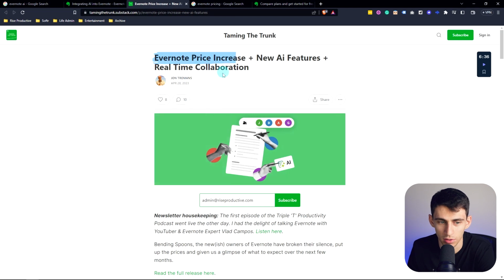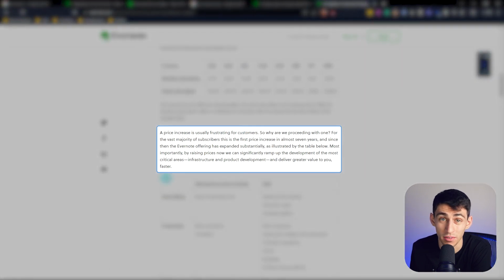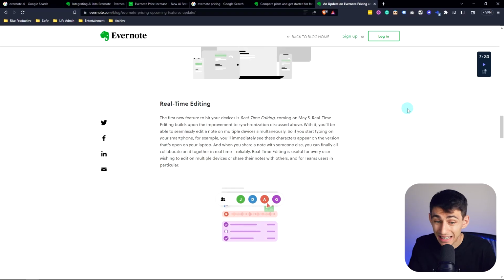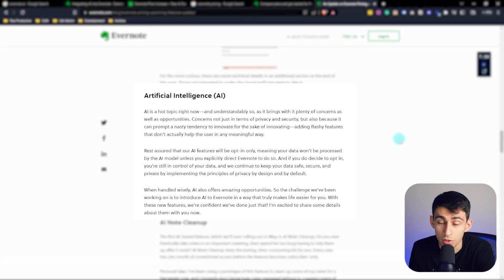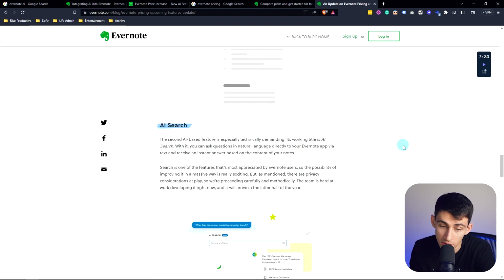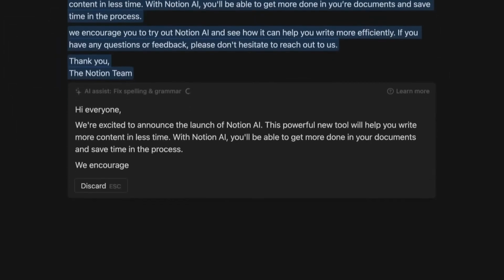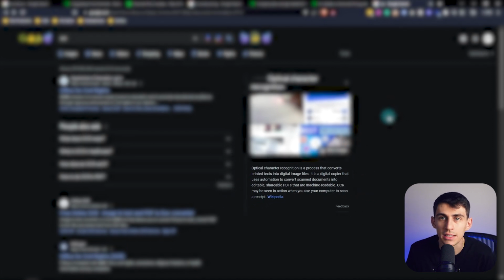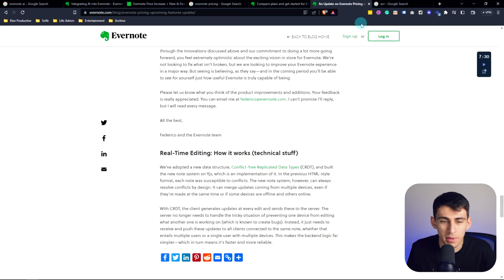Evernote AI is Coming + More Updates!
Prepare for a wave of excitement and anticipation as Evernote unveils its upcoming updates, including the highly anticipated Evernote AI! In this video, I'll be diving into the latest news surrounding Evernote's advancements, shedding light on both the positive and negative aspects of this forthcoming update. Discover how Evernote AI aims to revolutionize note-taking while also addressing potential concerns and limitations. Join me as we explore the features, benefits, and potential impact of Evernote AI on your productivity. Stay informed and be prepared for the future of note-taking – watch this video to stay ahead of the curve!

⏰ TIMESTAMPS:
0:00 - Introduction and Recent Price Hikes
02:55 - AI Note Cleanup and AI Search
03:43 - Bending Spoons Acquisition and Future of Evernote
04:35 - Conclusion and Tips to Improve Productivity